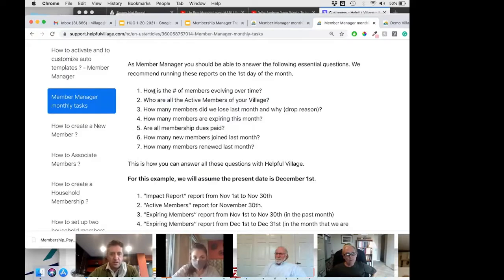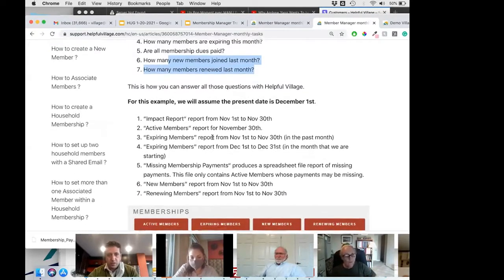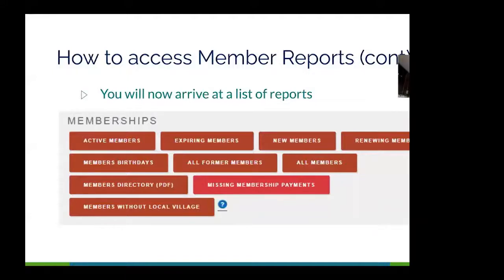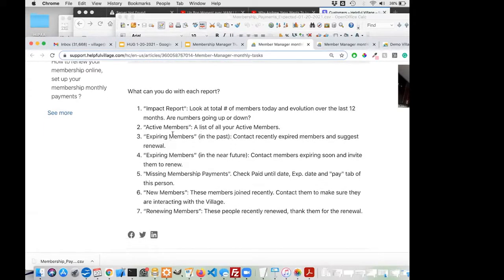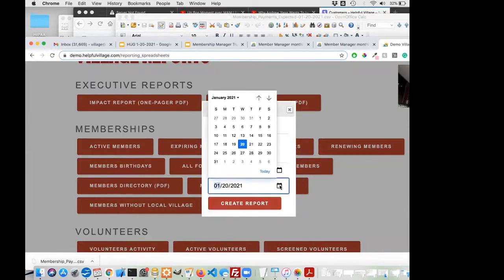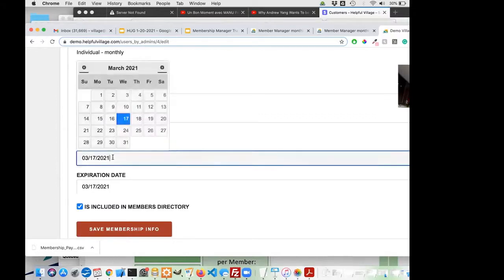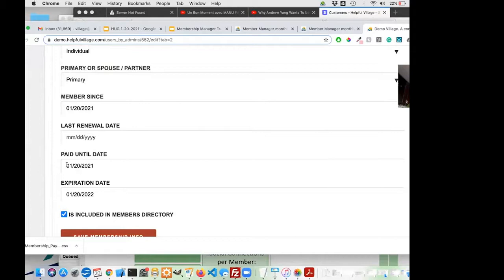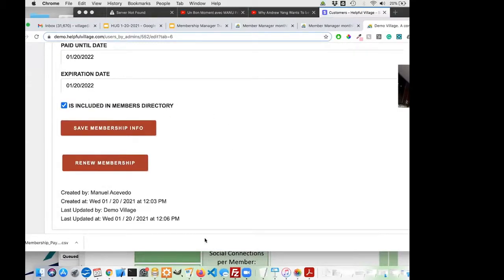Member Manager Training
Member Manager Training shows all HV recommendations for Member Managers, explaining in detail some email templates, monthly tasks, reports, etc.